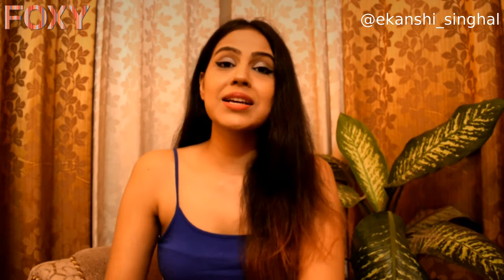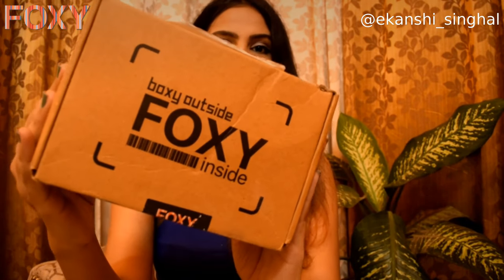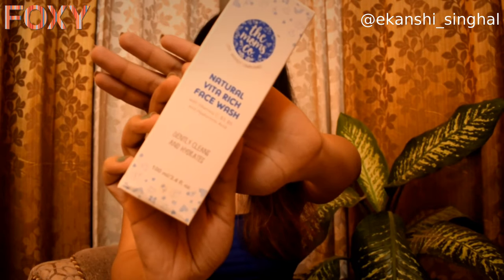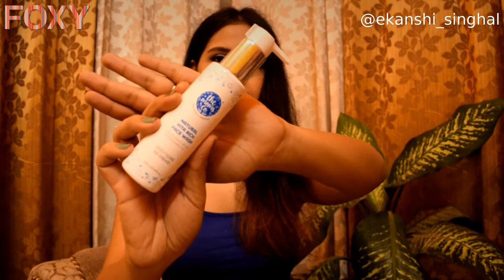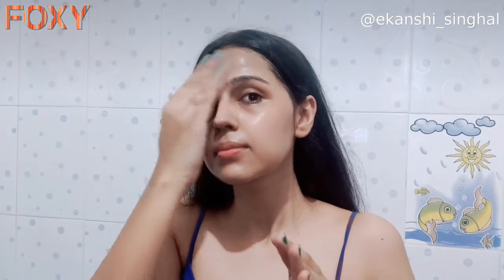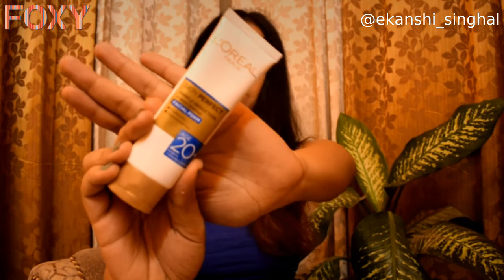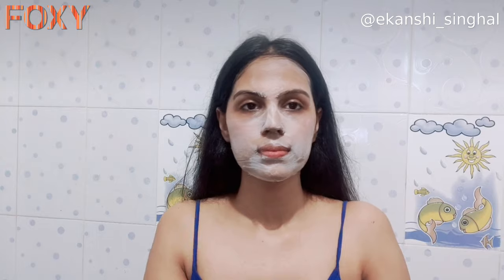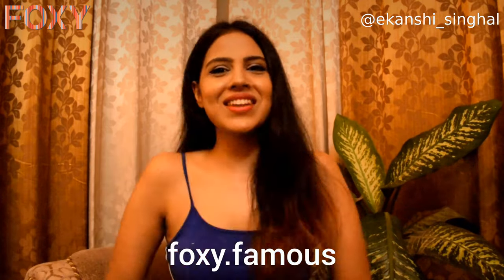Cleansing using mild face wash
The vlogger is showing how to take care of skin.

00:01:29 - The Moms Co. Natural Vita Rich Sustainable Face Wash / Facial Cleanser (100ml)
00:02:39 - L'Oreal Paris White Perfect Facial Milky Foam

Find these products on Foxy -The Moms Co. Natural Vita Rich Sustainable Face Wash / Facial Cleanser (100ml)